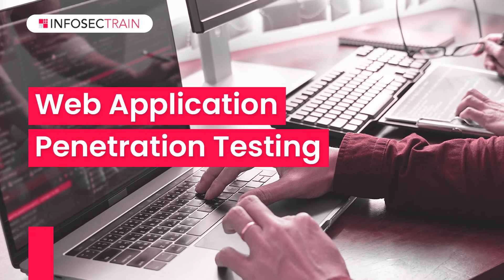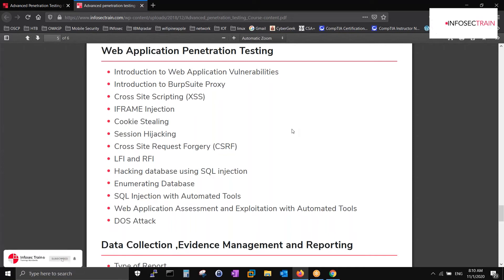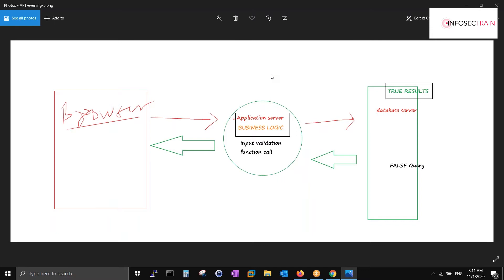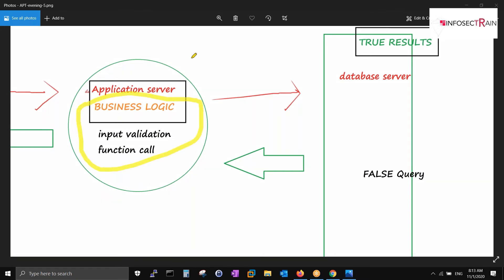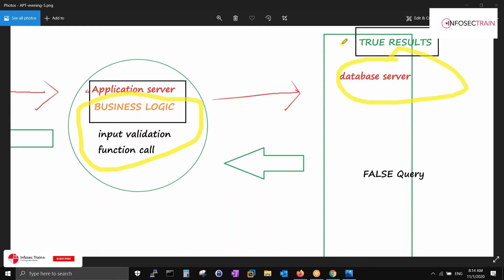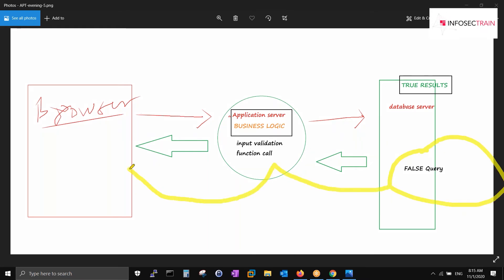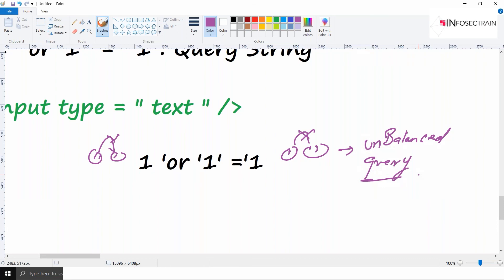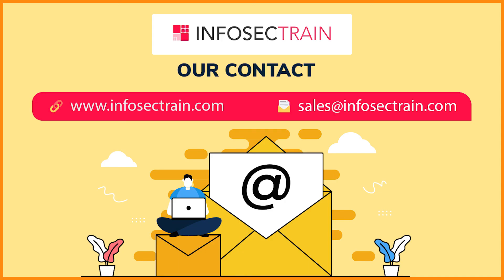Web Application Pen Testing: Safeguard Your Digital Fortresses!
Welcome to our comprehensive guide on Web Application Penetration Testing! In this illuminating video, we dive into the intricate world of web app security, unraveling the mysteries behind vulnerabilities and equipping you with the tools to defend against cyber threats.

Web applications are the lifeblood of the digital landscape, but they're also prime targets for malicious actors seeking to exploit vulnerabilities. That's where penetration testing comes in – it's your first line of defense against cyber attacks.

Join us as we navigate through common web app vulnerabilities, from SQL injection to cross-site scripting, and learn how to identify, exploit, and remediate these weaknesses effectively. Whether you're a seasoned cybersecurity professional or just dipping your toes into the field, this video offers valuable insights for everyone.

But that's not all! We'll also explore the importance of proactive security measures, such as secure coding practices and regular security assessments, to fortify your web applications against potential threats.

So, if you're ready to bolster your cyber defenses and embark on a journey through the realm of web app security, hit play now and arm yourself with the knowledge to safeguard your digital assets!

👉 Introduction to Web Application Vulnerabilities
👉 Introduction to BurpSuite Proxy
👉 Cross Site Scripting (XSS)
👉 IFRAME Injection

To know more about Web Application Penetration Testing Online Training Course please